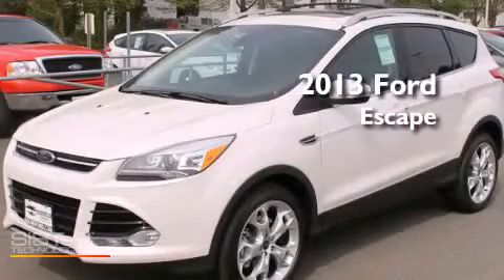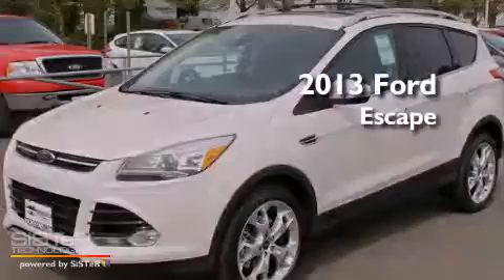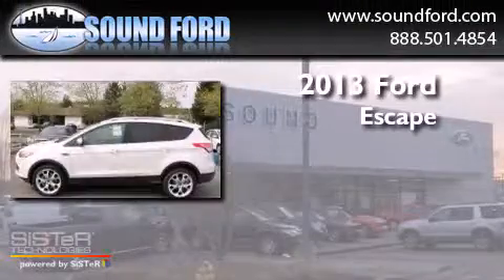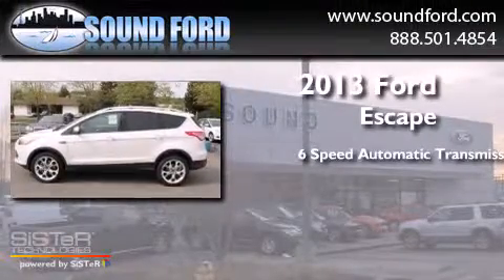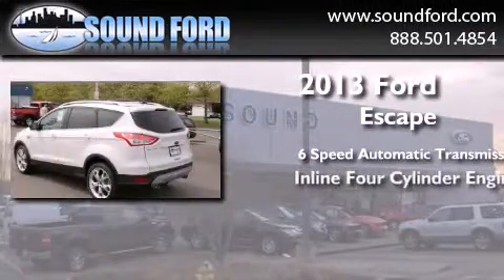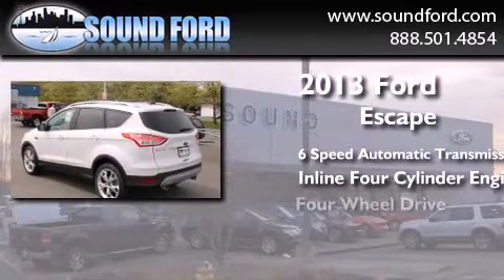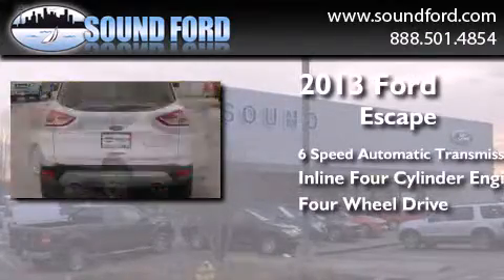2013 Ford Escape Renton WA 98055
We have been honored to serve the Renton WA area , we promise that your experience at our dealership will exceed your expectations ! Year : 2013 Make : Ford Model : Escape Engine : 2.0L 4Cyl Trans . : 6 Spd Automatic Exterior : White Platinum Tricoat Miles : 7 Interior : Char Blk Leather-Trimmed Stock : 135494 Sound Ford 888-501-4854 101 SW Grady Way SW Renton , WA 98057